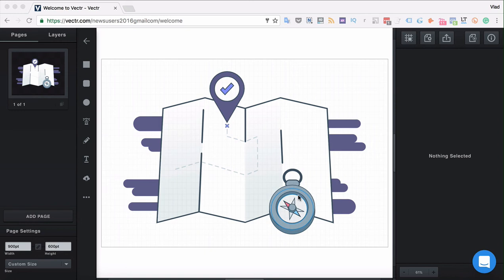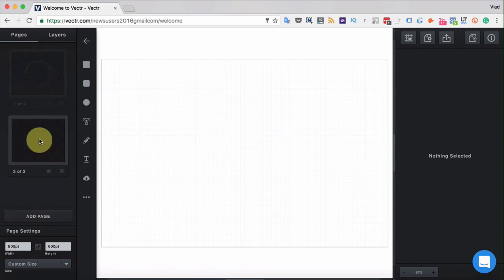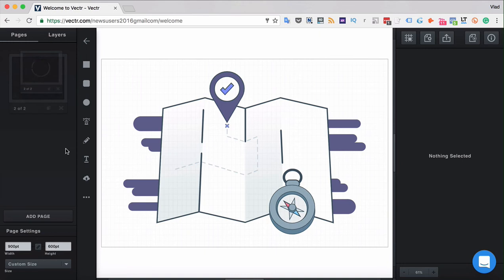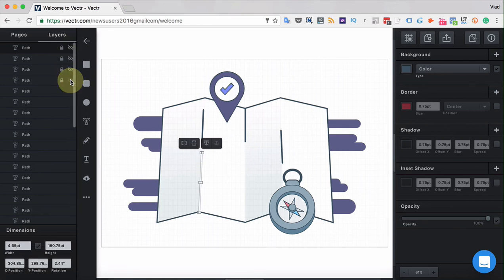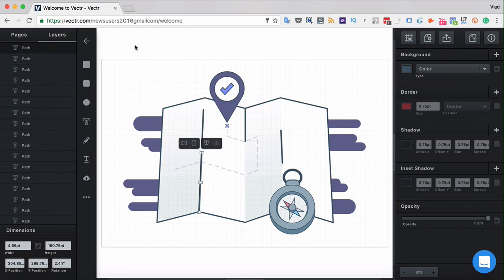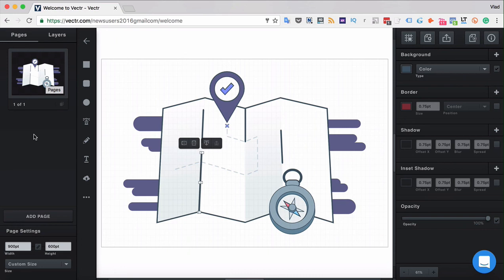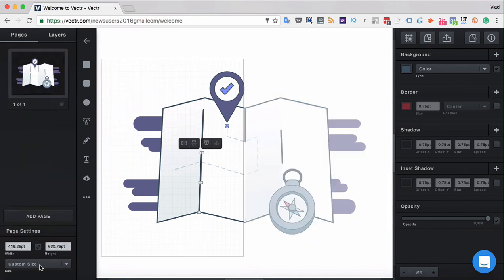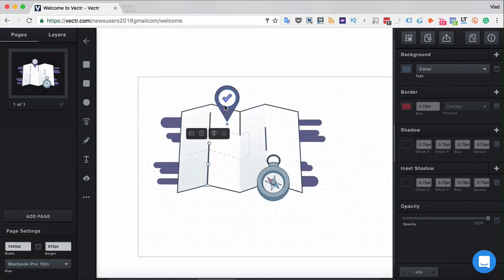Work Canvas: Pages And Layers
Vectr offers some awesome working canvas templates, learn how to use them in this video.